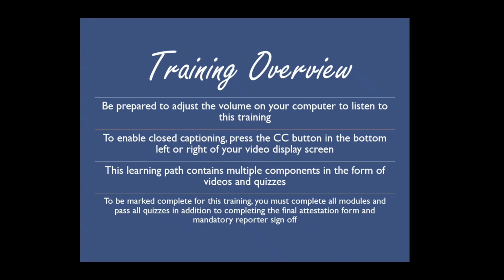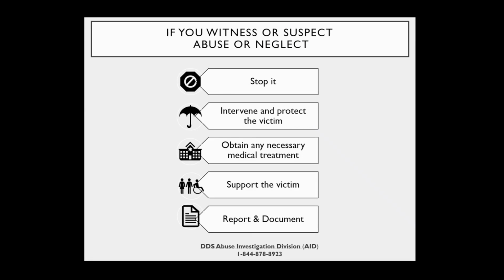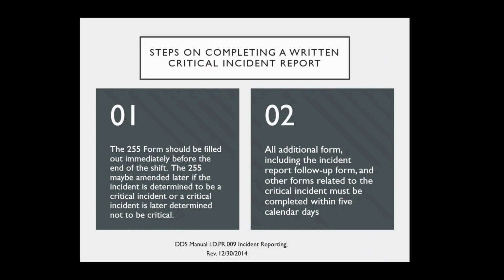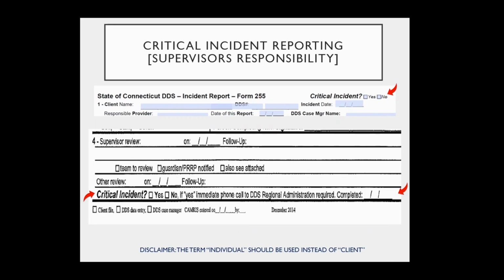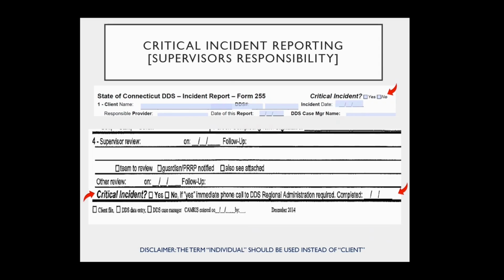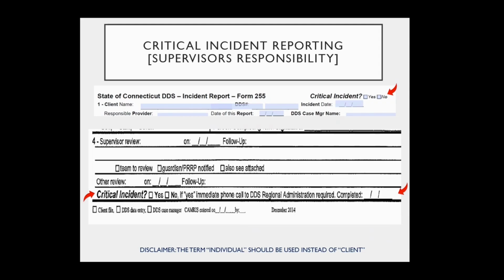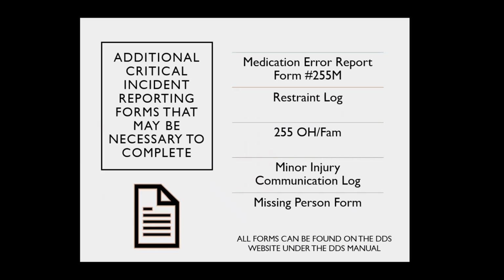Module 4 Abuse and Neglect Reporting Critical Incidents